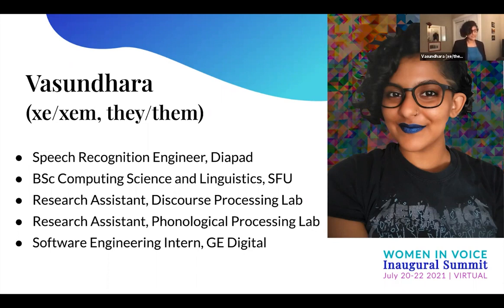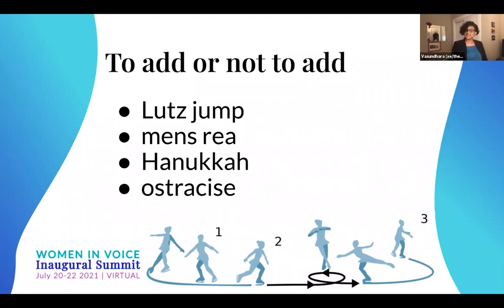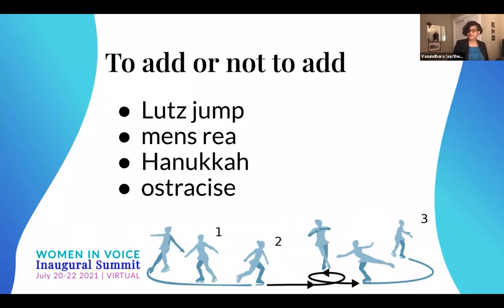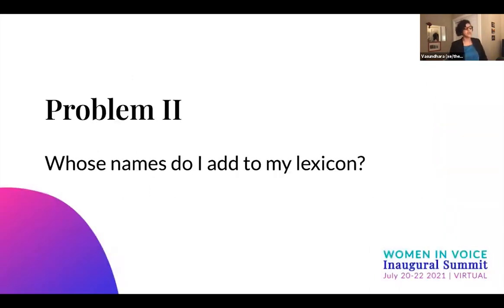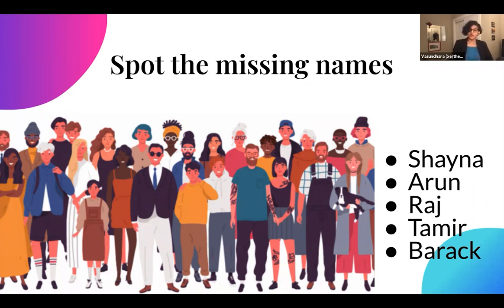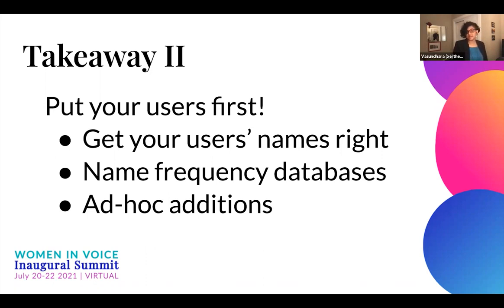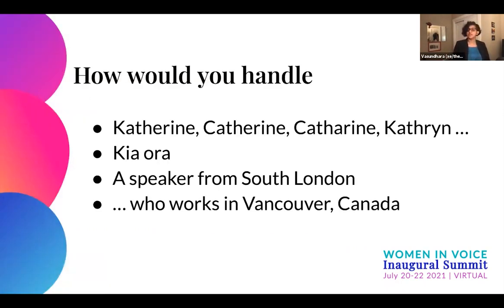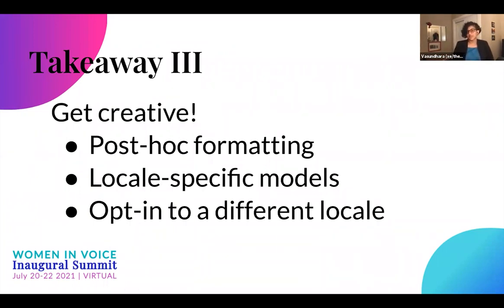Lofty Linguistic Ideals and Deploying in Tech Realities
Speaker: Vagrant Gautam (xe/xem, they/them), Speech Recognition Engineer, Dialpad

I want to give advice on striking the right balance in tech between linguistics and engineering. Linguistics gives you a lot of insight into how speech is different for different people (accents, dialects, phonetics, syntax, etc.) but it can be unrealistic to, say, make a speech recognition model for each individual person.

Engineering, on the other hand, wants to ignore variation or smush it down into the simplest possible problem, but it has the advantage of being faster and more realistic.

So how do you achieve a balance between both pieces and use it to inform technical decisions? I'll give you some solutions that reference my work at Dialpad where I make these choices daily.